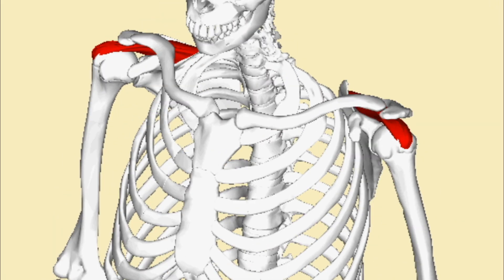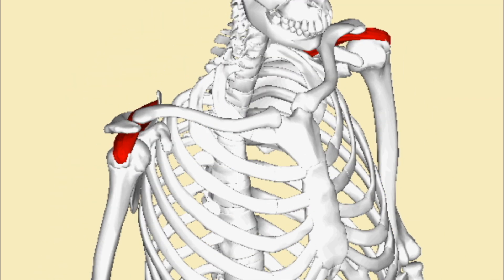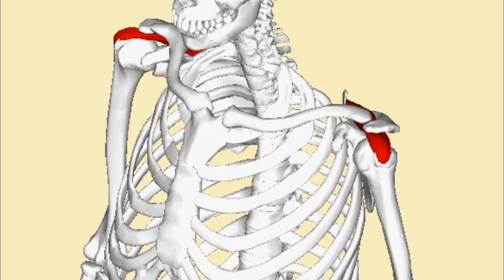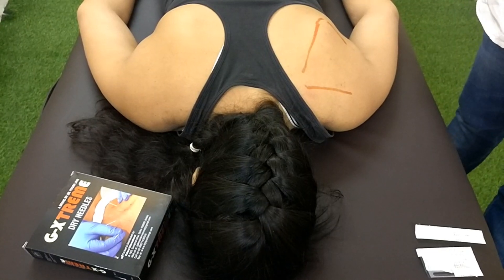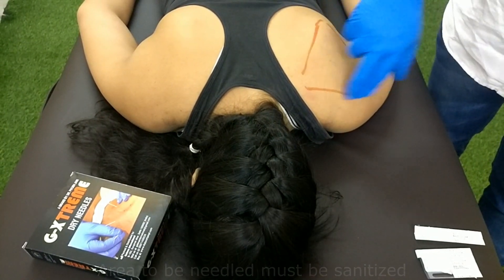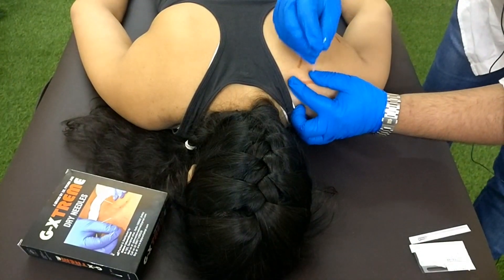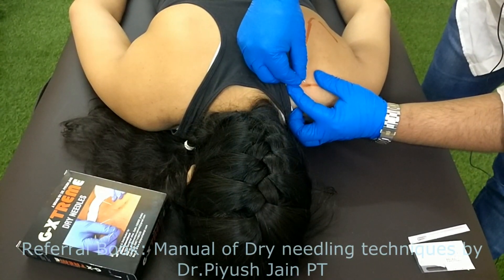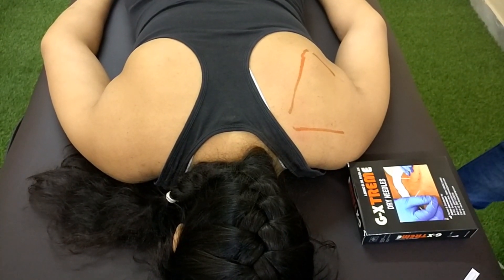Dry Needling Technique Supraspinatus Trigger Point (Shoulder pain, Tennis elbow) Dr. Piyush Jain PT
Ph.D (Scholar),
Head Physiotherapist of Galena Healthcare (Delhi, Mumbai, Noida)
Ex. Principal, Department of Physiotherapy, Jaipur National University
Ex. HOD , Prakash Institute of Physiotherapy, Greater Noida
International Instructor Dry Needling
International Instructor Kinesiology Taping
MPT (ORTHO), BPT, CKTT (GERMANY), CCN, CSN
Certified K-taping Therapist, Germany
Certified Dry Needling Therapist (Dry Needling Institute, South Africa)
Certified muscle energy technique specialist (USA)
Certified Clinical and Sports Nutritionist

Galena Products

Dry needling is a skilled intervention that uses a thin filiform needle
to insert the skin and stimulate underlying myofascial trigger
points, muscular, and connective tissues for the management of neuromusculoskeletal
pain and movement impairments. Dry needling
(DN) is a technique used to treat dysfunctions in skeletal muscle,
fascia, and connective tissue, and, diminish persistent peripheral nociceptive
input, and reduce or restore impairments of body structure
and function leading to improved activity and participation.
DN may be incorporated into a treatment plan when myofascial
TrPs are present, which may lead to impairments in body structure,
pain, and functional limitations. TrPs are sources of persistent
peripheral nociceptive input  and their inactivation is consistent
with current pain management insights. DN also is indicated with
restrictions in range of motion due to contractured muscle fibers
or taut bands, or other soft tissue restrictions, such as fascial
adhesions or scar tissue. TrPs have been identified in numerous
diagnoses, such as radiculopathies, joint dysfunction, disk
pathology, tendonitis, craniomandibular dysfunction, migraines,
tension-type headaches, carpal tunnel syndrome,
computer-related disorders, whiplash associated disorders,
spinal dysfunction, pelvic pain and other urologic syndromes,
post-herpetic neuralgia, complex regional pain syndrome,
nocturnal cramps, phantom pain, and other relatively uncommon
diagnoses such as Barré Liéou syndrome, or neurogenic
pruritus, among others.
Patient Selection
Safe DN practice includes the knowledge, skills, and attributes to
perform the technique, which at a minimum incorporates appropriate
patient selection, creation of a safe and comfortable environment,
assessment of one's own capacity to provide the treatment
(eg time constraints, stress, fatigue), safe handling of needles,
handling and positioning of the patient, anatomical knowledge, appropriate
needle technique (direction and depth), and appropriate
monitoring of the patient both during and following treatment.